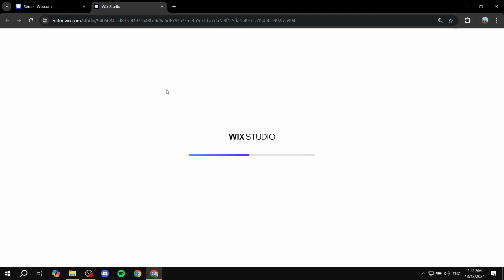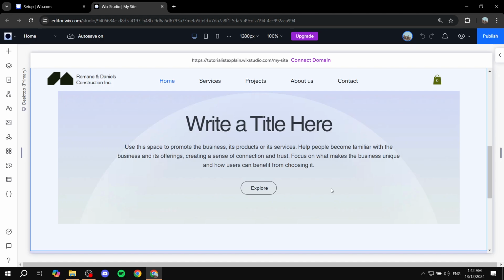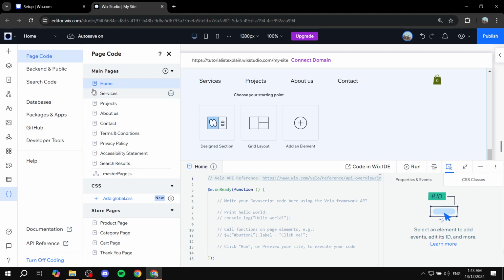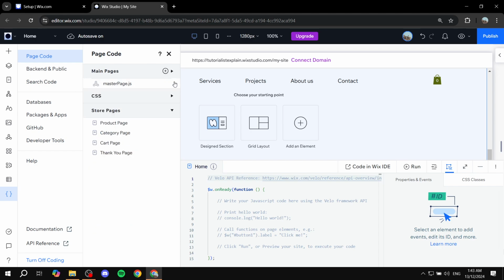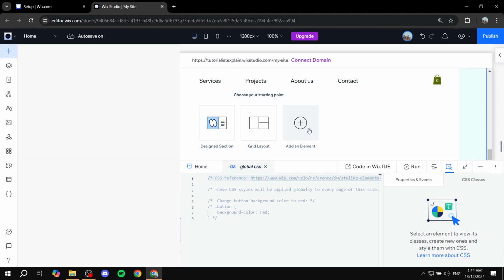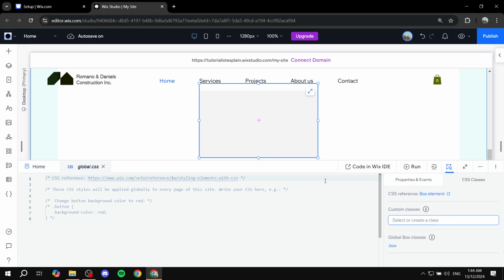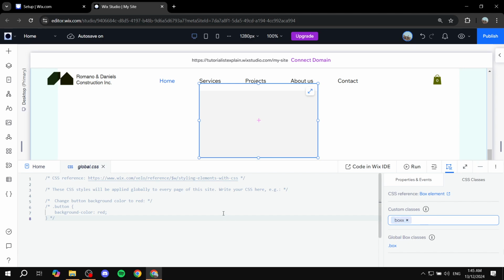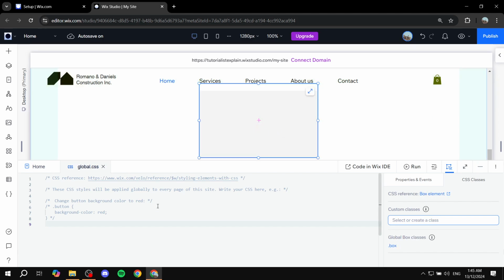How to Add Custom Css in Wix Studio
If you are looking for a video about How to Add Custom Css in Wix Studio, here it is!